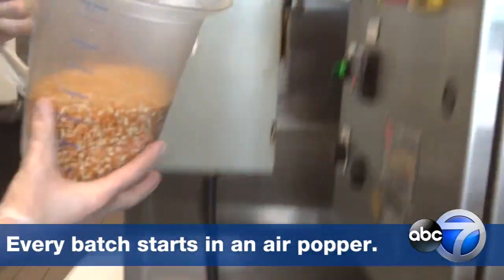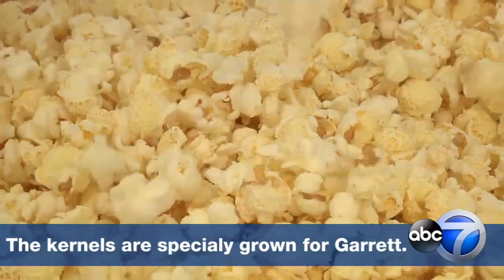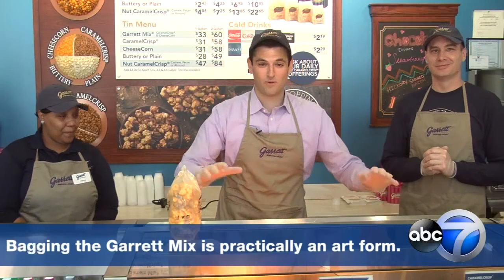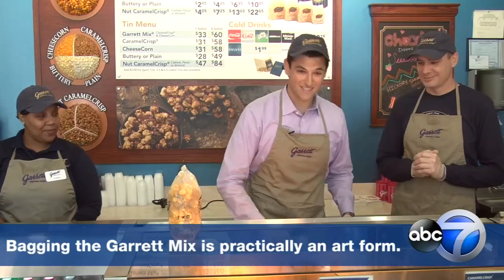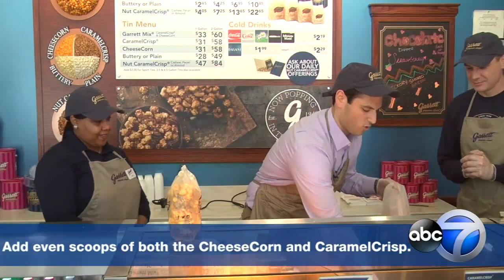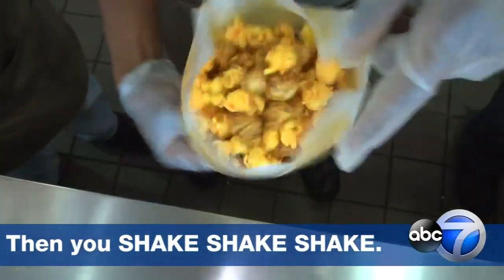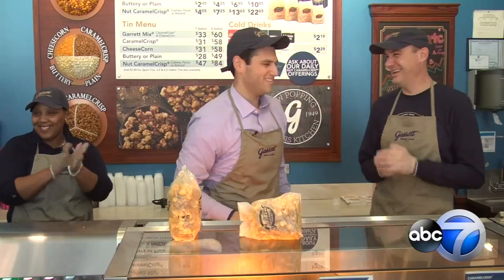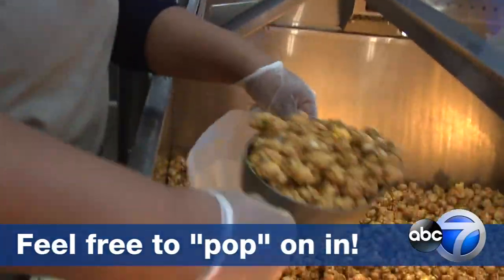Behind the scenes with Garrett Popcorn Shops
Garrett Popcorn Shops let us pop into the Kitchen for a behind the scenes look at how this delicious Chicago treat is made.